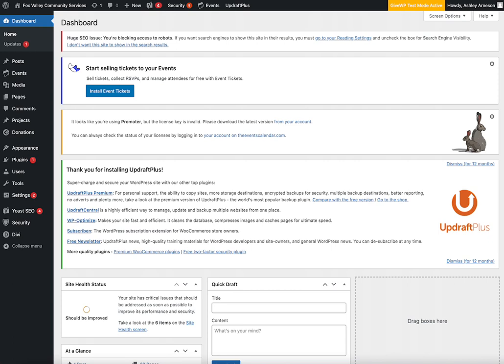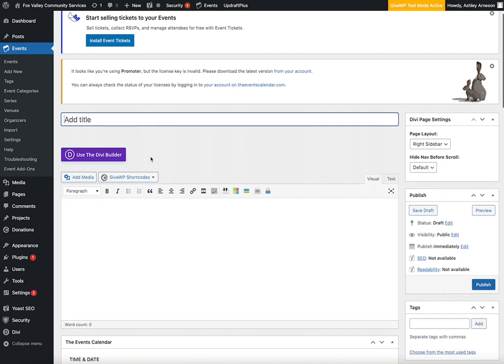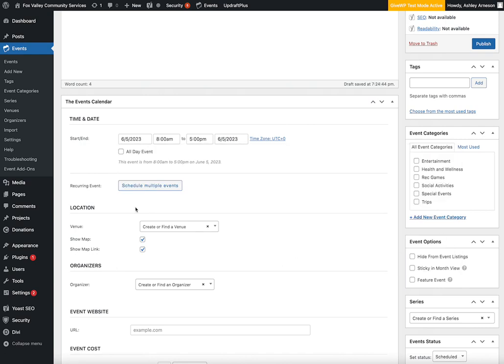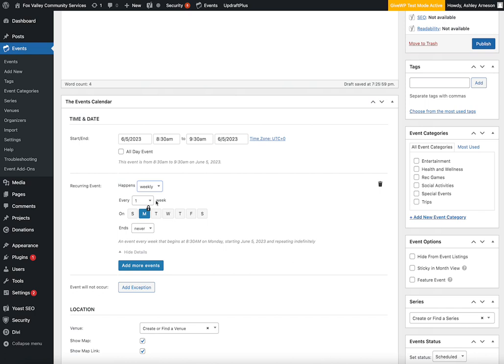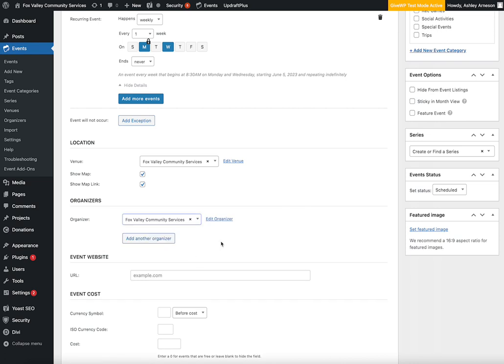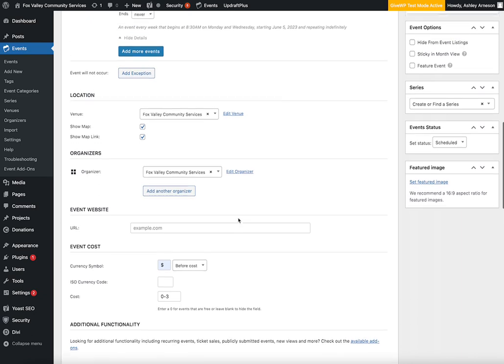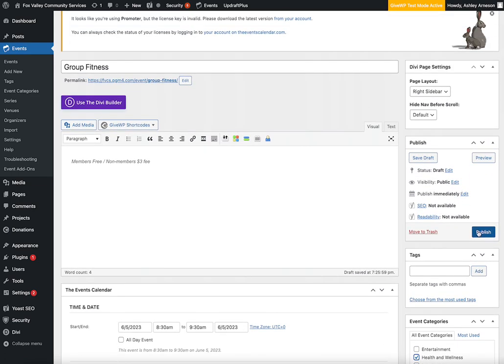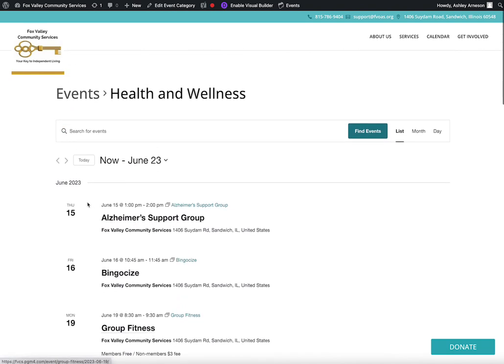Adding Events with Events Calendar Pro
This tutorial shows you how to add new events to your website, using your Events Calendar Pro plugin